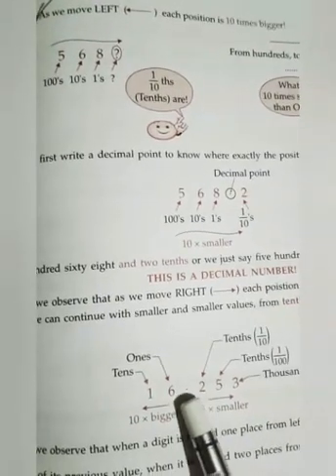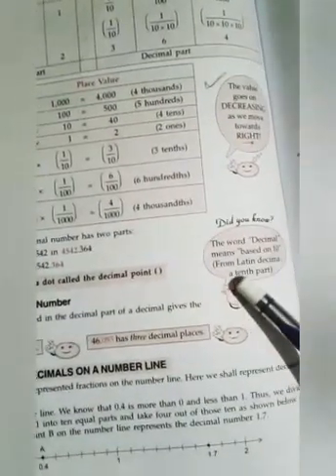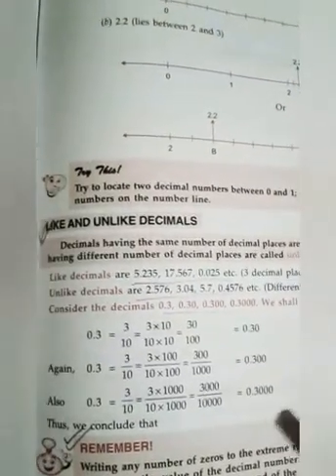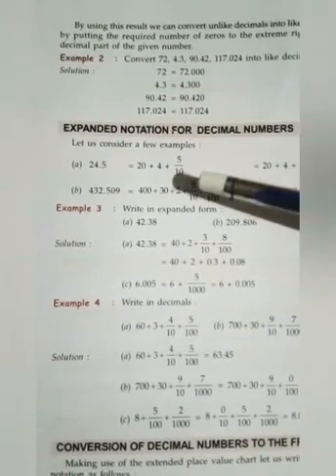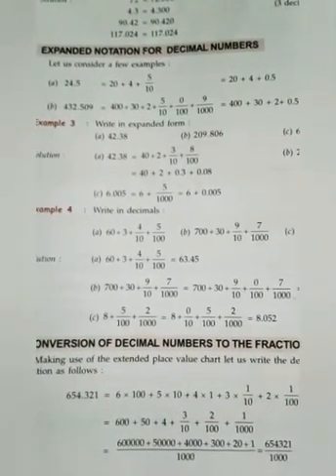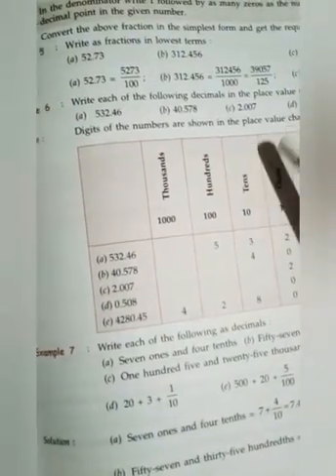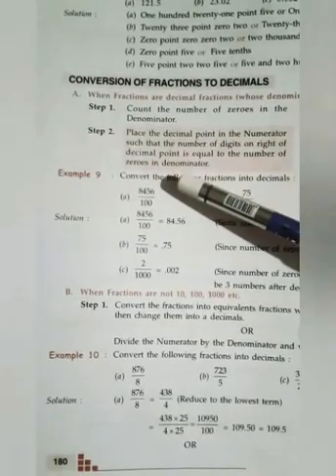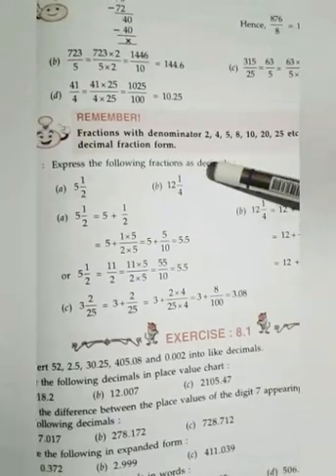STD - 6, MATHEMATICS, CH - 8, VIDEO - 1